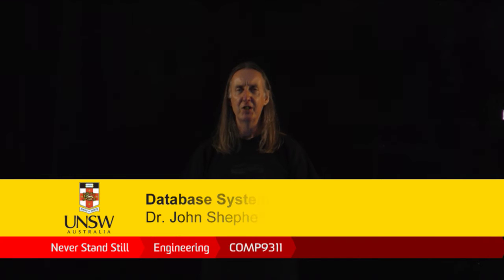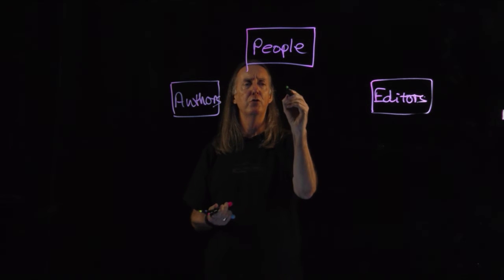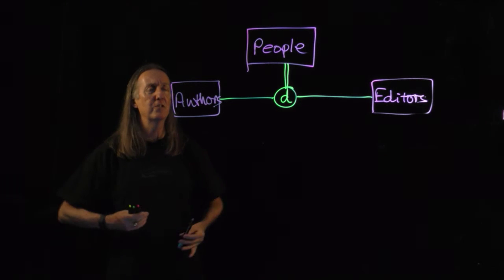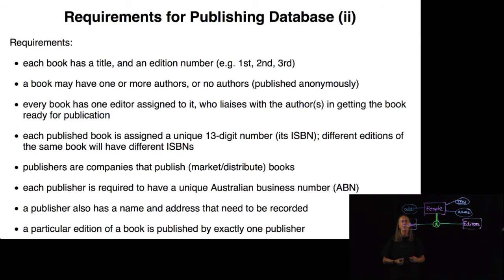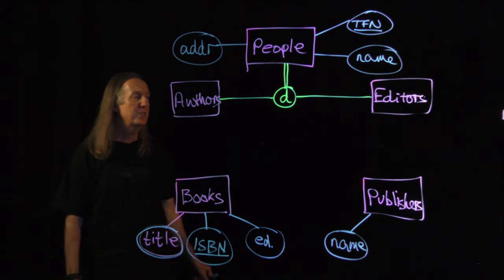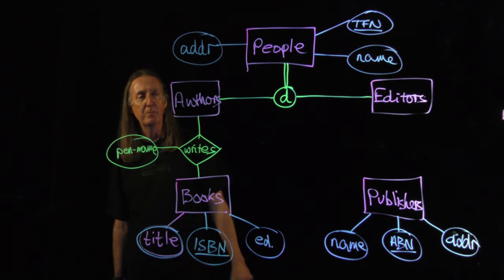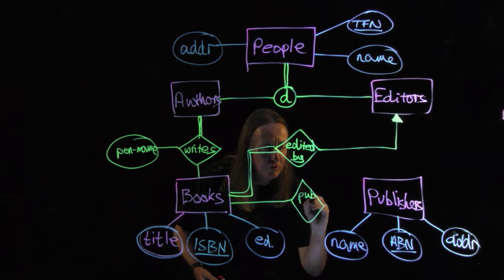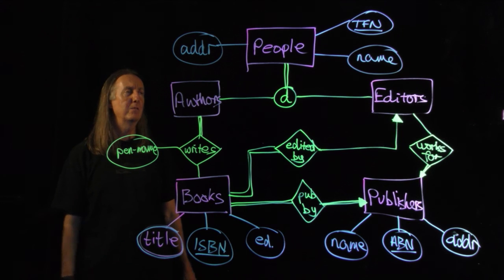COMP9311 ER design exercise (publishing)